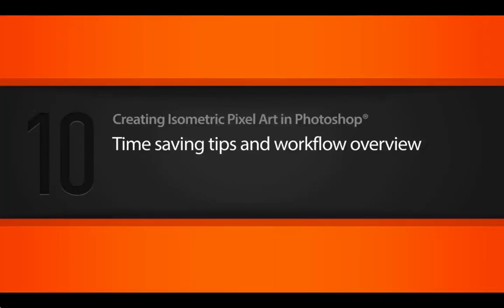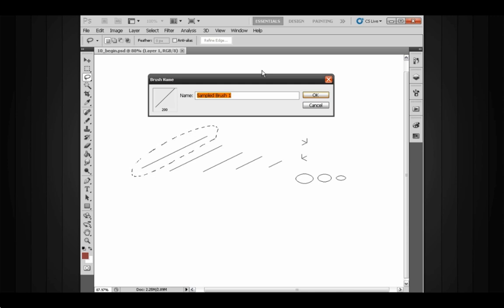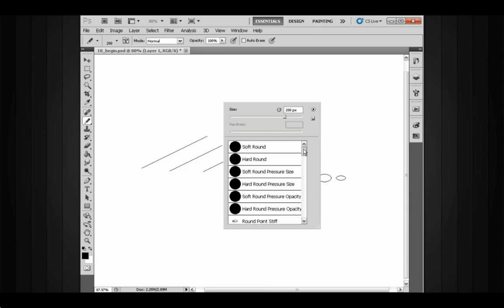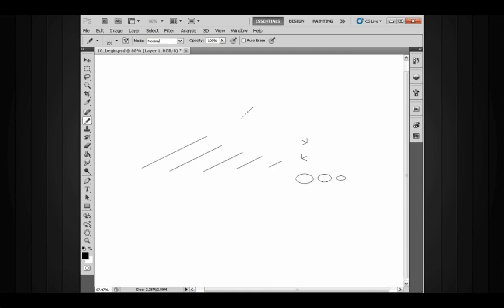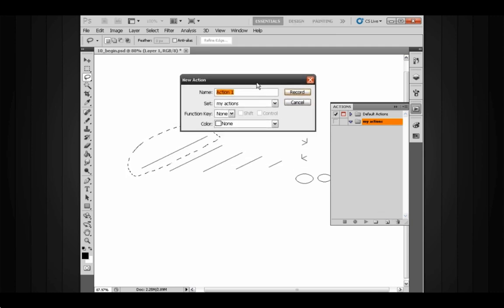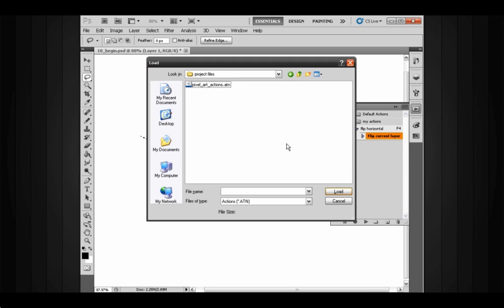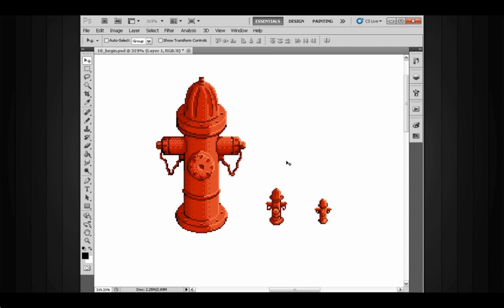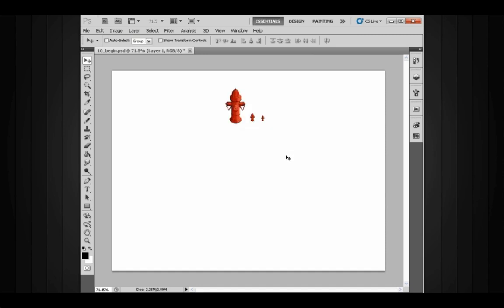10 Zaman kazandıran ipuçları ve iş akışına genel bakış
10  Zaman kazandıran ipuçları ve iş akışına genel bakış